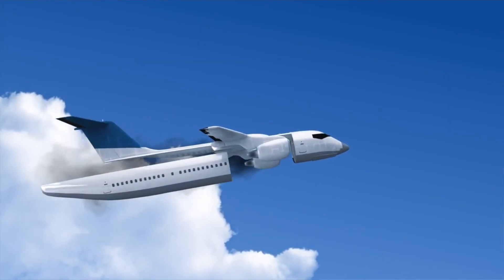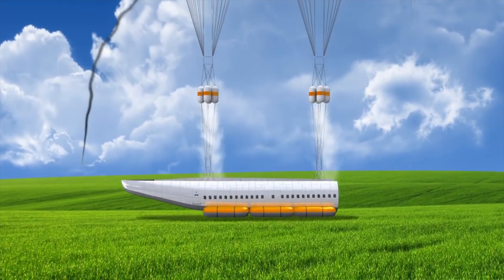Do Airplanes need parachutes? Mentour Pilot explains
Have you ever wondered why aircraft don't have parachutes attached to them? Something that could stop a catastrophe from happening by just letting the aircraft descend gently down to the ground.
In this video I will try to explain my view on this issue from a professional pilots point of view.
I will give your 3 different reasons to back up my views and I will also show you an aircraft that is already using it.

I want to send a special Thank you to all the channels that were featured in todays video. Use the links below to see the full videos 👇🏻